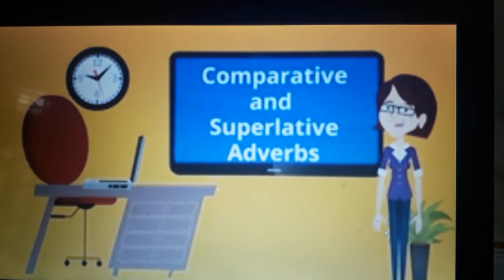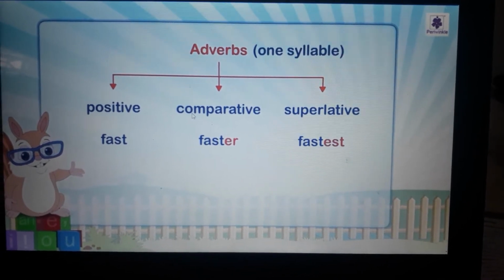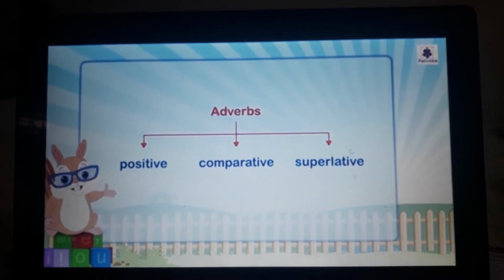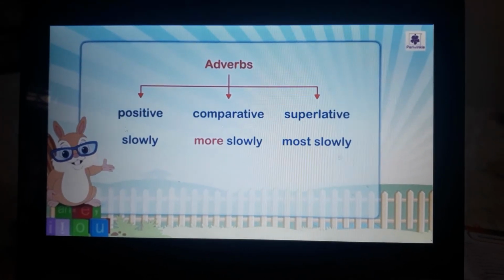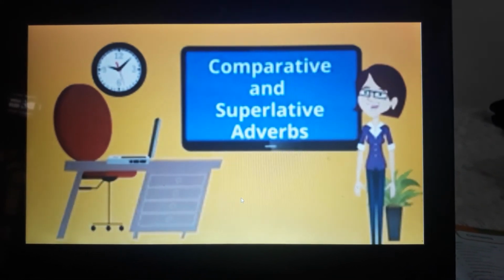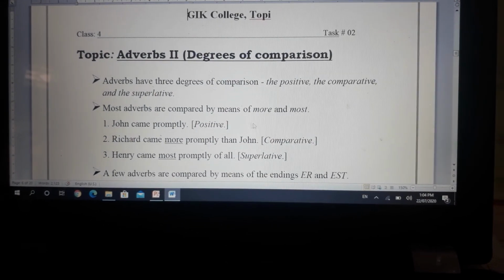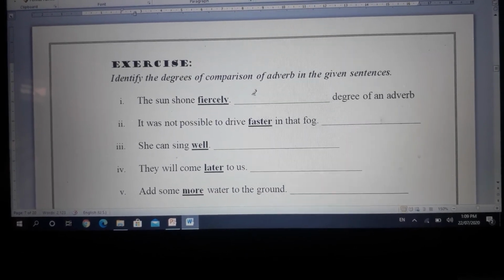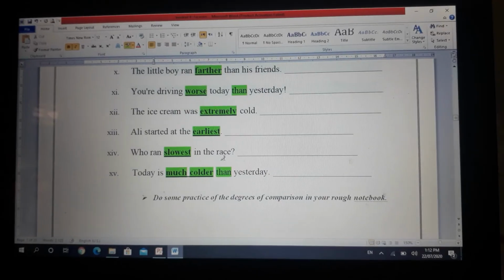Adverbs II , Degrees of Comparison. grade 4